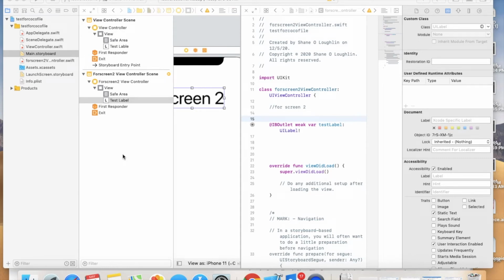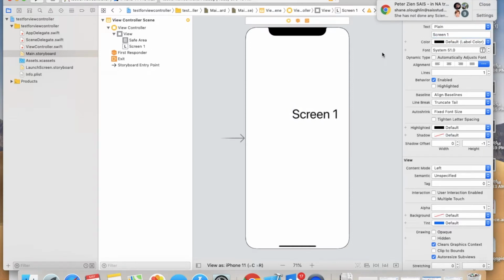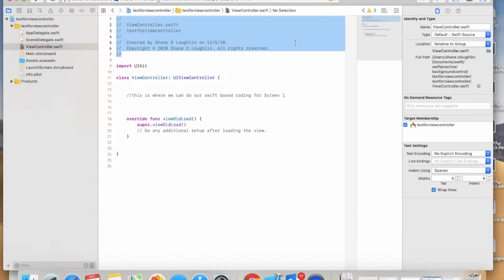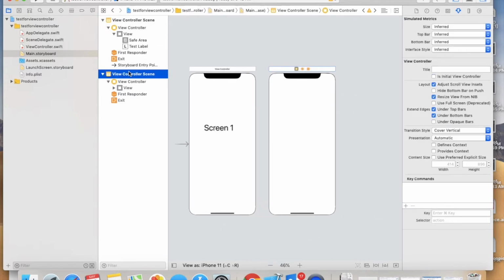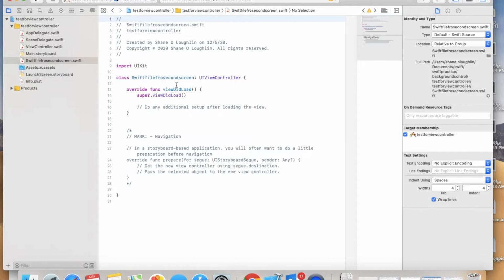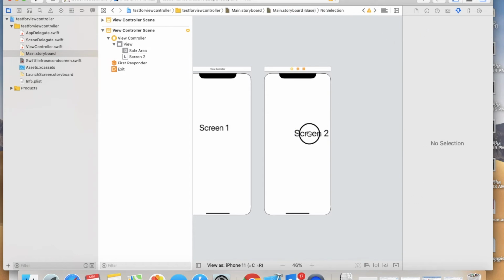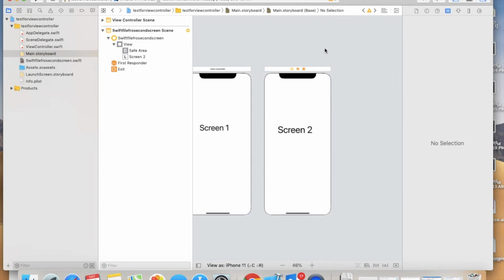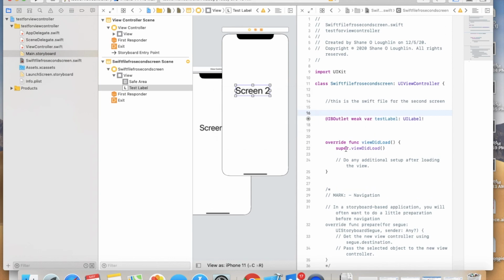XCode L11 Grade 8 Intro to "Coco Touch File"